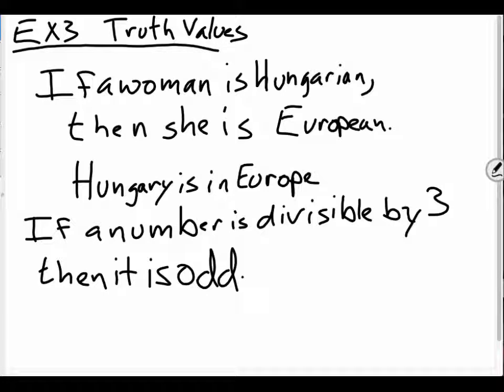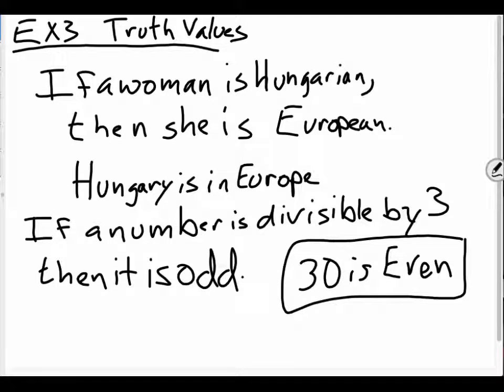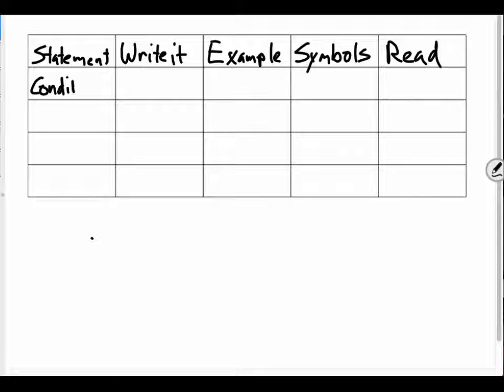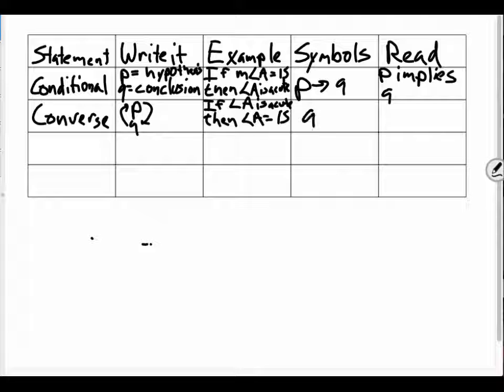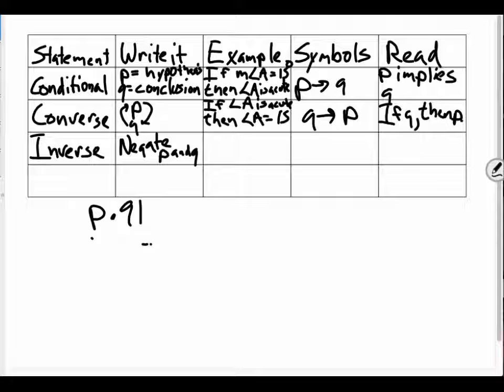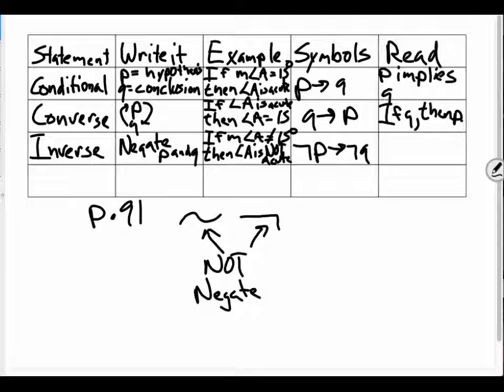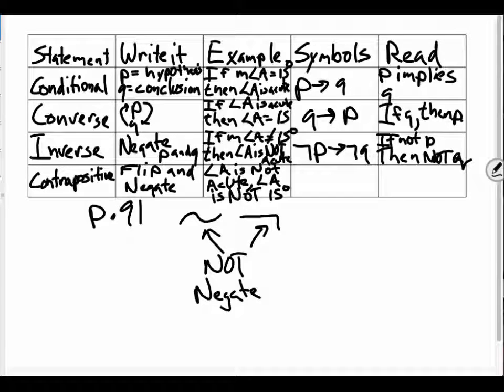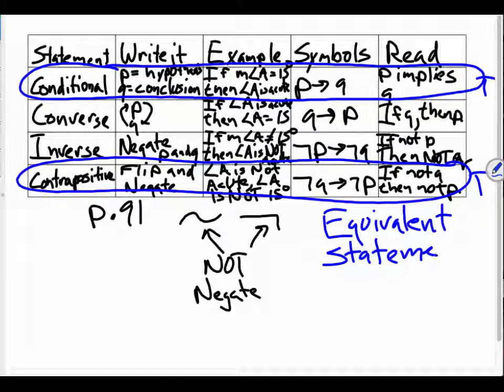Geometry 2.2 Conditional Statements Example 3